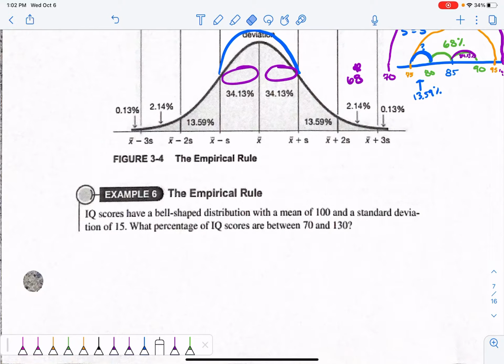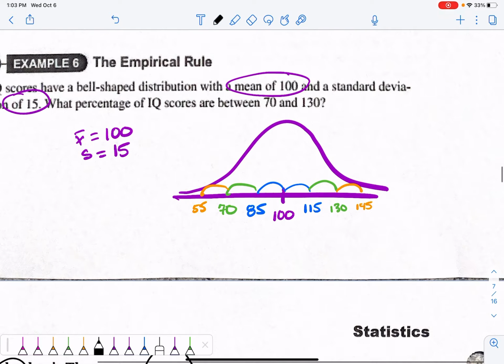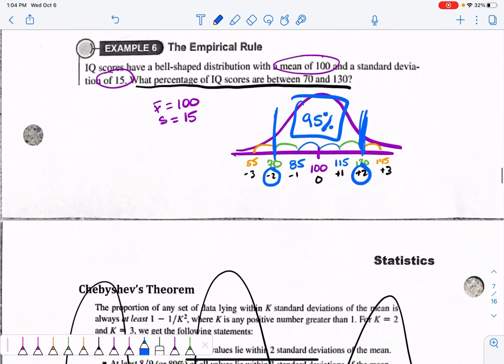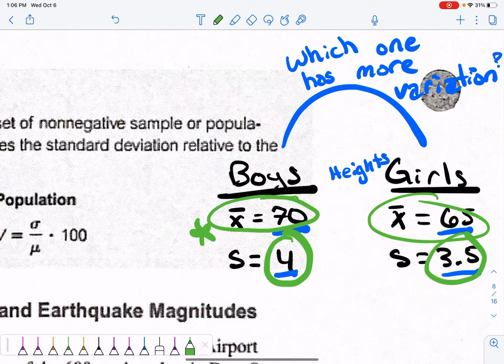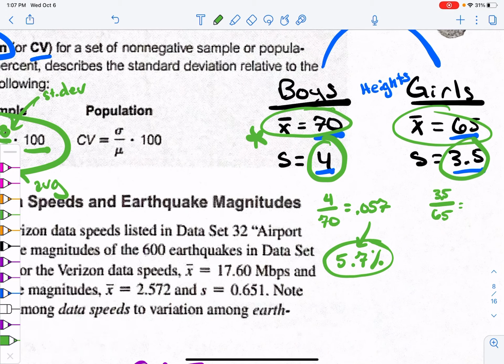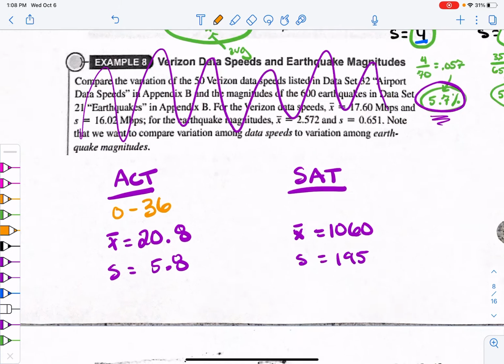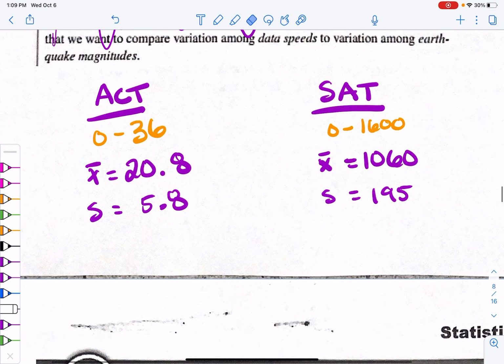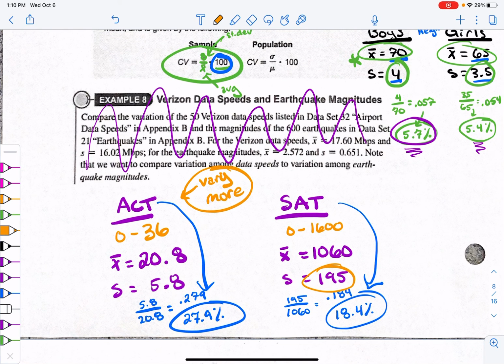October 6, 2021